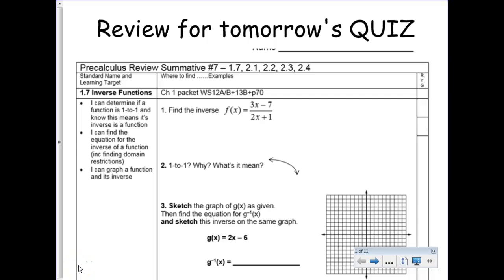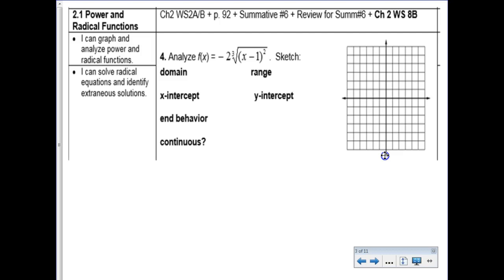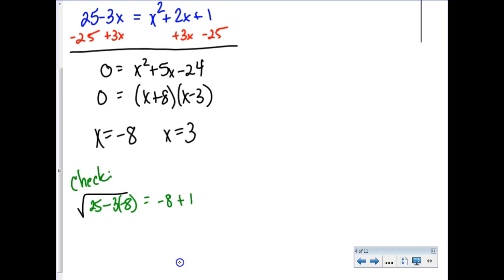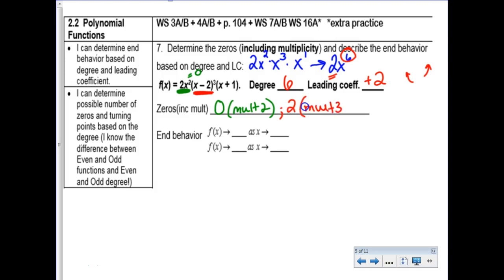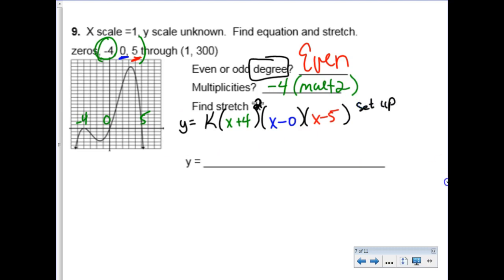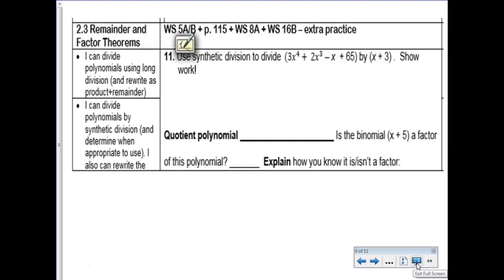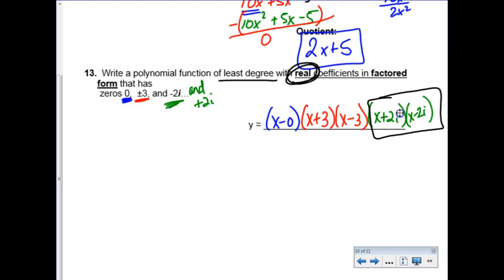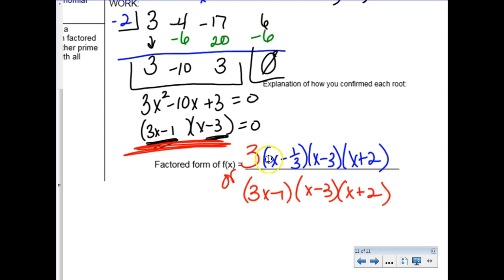PreCalc - Review for Summative #7 Fall 2018